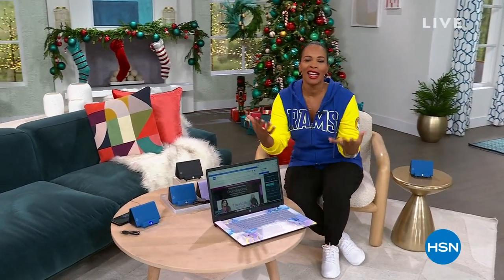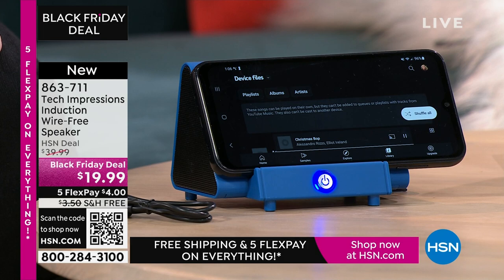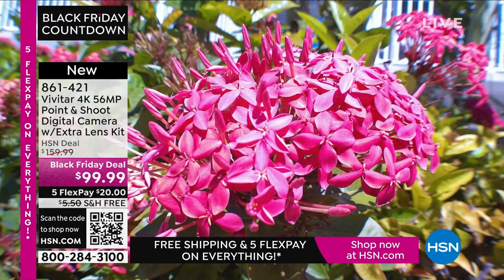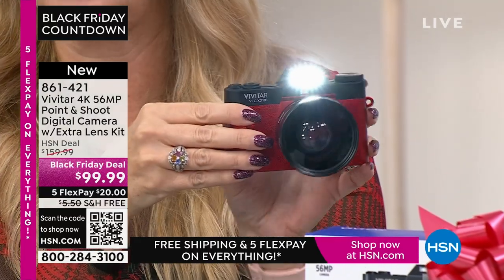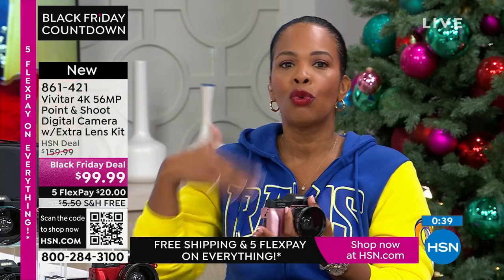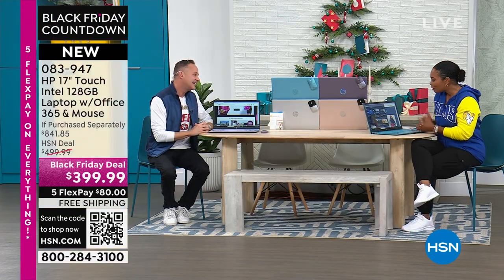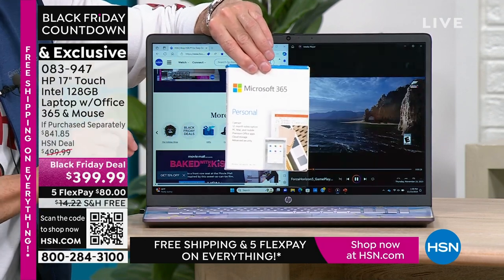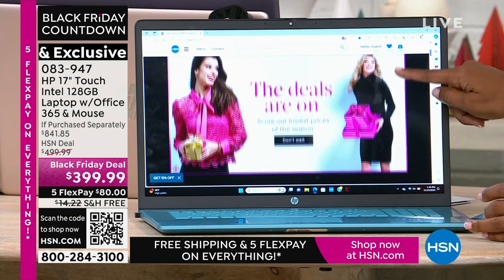HSN | Electronic Gifts - HP - Black Friday Countdown 11.23.2023 - 01 PM